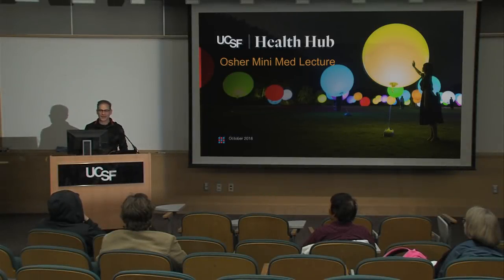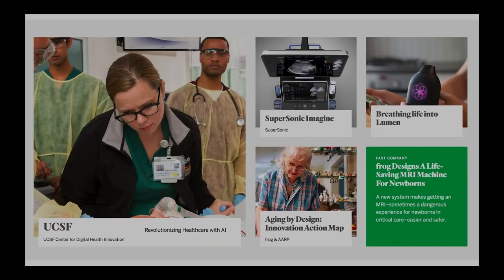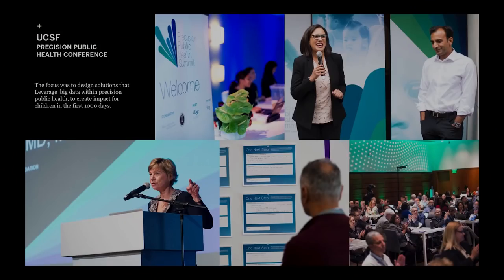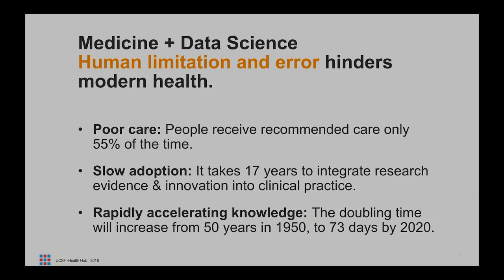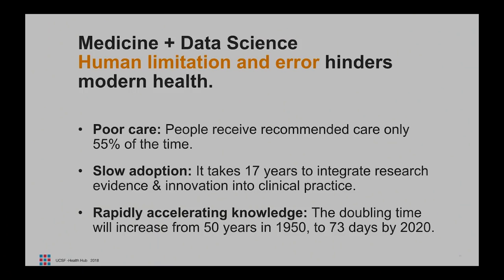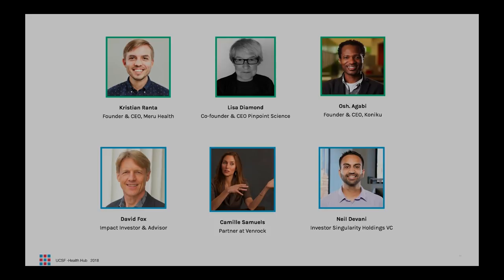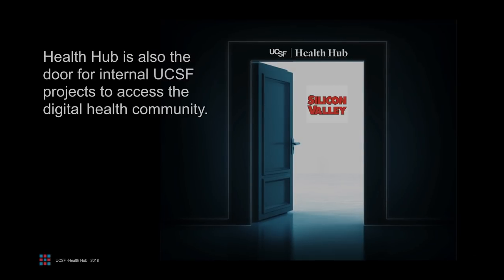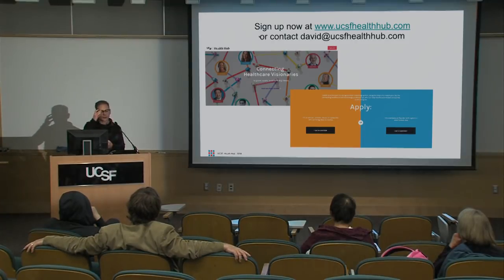UCSF Health Hub: A New Healthcare Growth Studio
Health Hub is designed to help UCSF inventors get the support and professional development they need to grow and build successful companies. UCSF aims to translate its scientific ideas and advances in healthcare into deliverable breakthroughs that will promote the health of the community and the advancement of science generally.   Recorded on 10/25/2018. Series: "Mini Medical School for the Public" [2/2019] [Show ID: 34163]